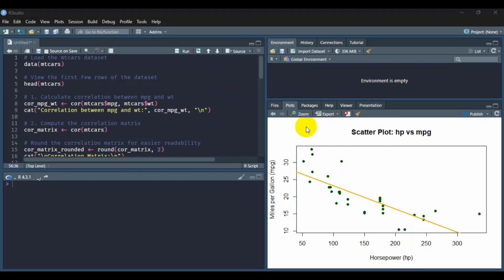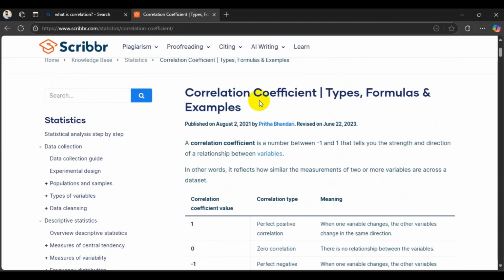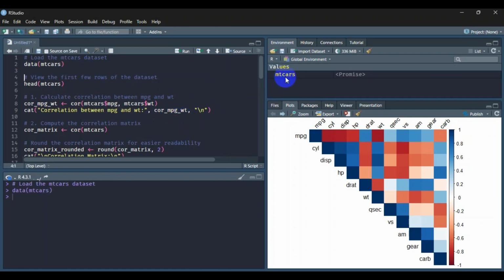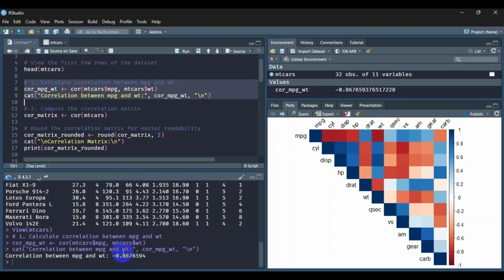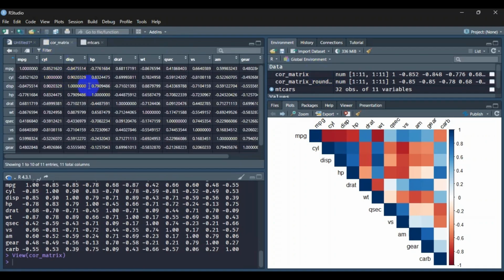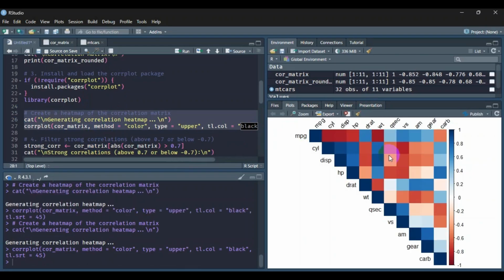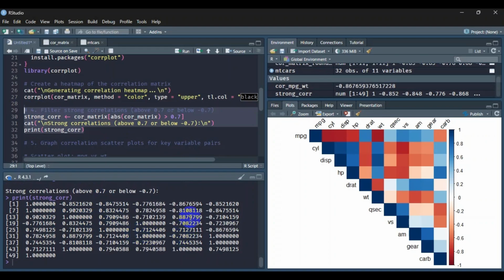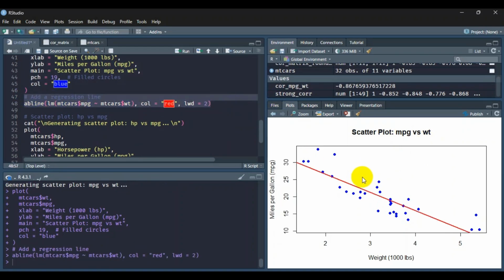Exploring Correlations in R: Heatmaps, Scatter Plots, and More | mtcars Dataset Tutorial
Learn how to explore and visualize correlations in R with the built-in mtcars dataset! In this tutorial, we’ll calculate correlations between key variables, generate a heatmap for easy visualization, and create scatter plots to highlight important relationships. Perfect for beginners and anyone looking to deepen their understanding of data analysis in R. By the end of this video, you'll be able to confidently work with correlations and create insightful visualizations.

How to calculate correlations between variables
Generating correlation matrices and heatmaps
Visualizing key relationships with scatter plots and regression lines